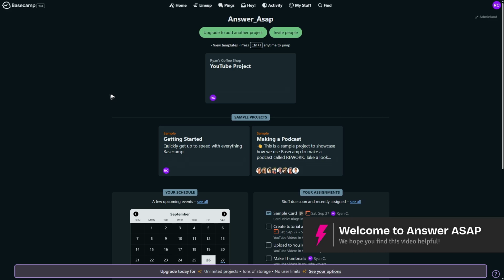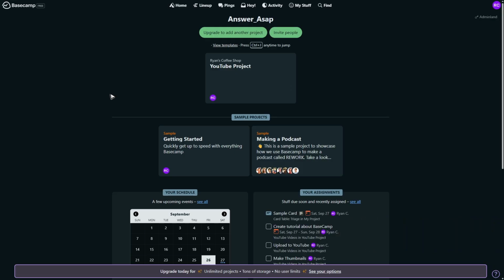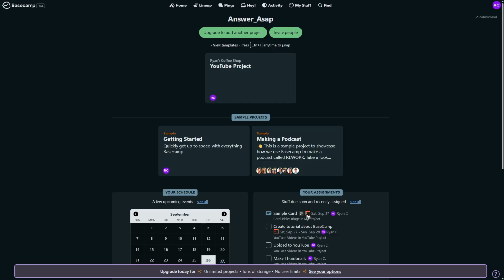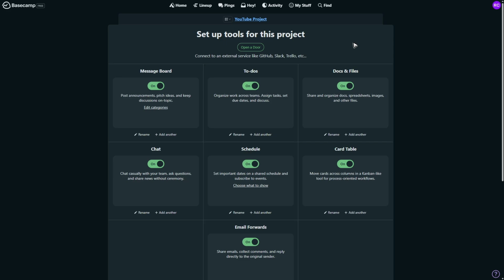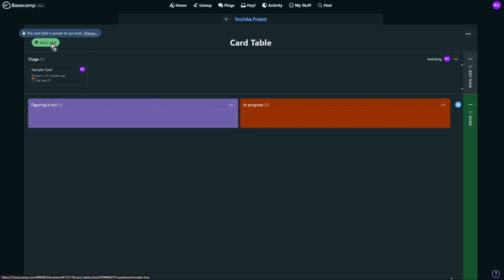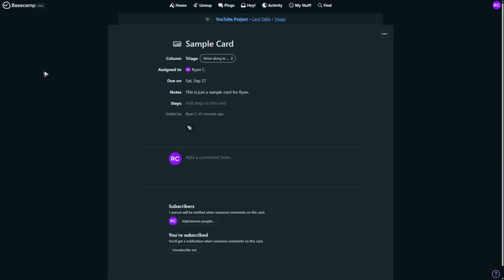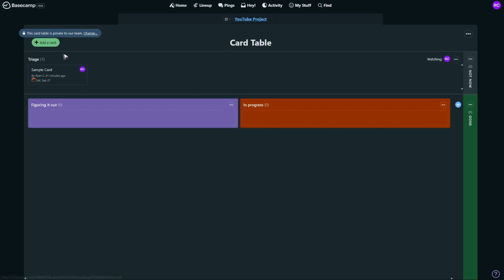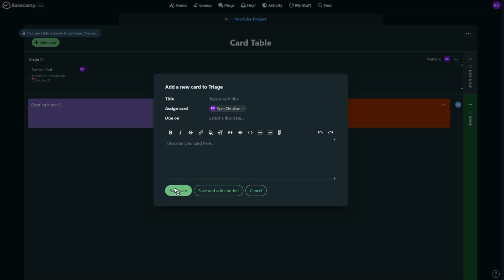How to ASSIGN a CARD on CARD TABLE in Basecamp (Step by Step)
Card tables work best when tasks have owners. Learn how to assign a card on a card table in Basecamp. Please consider liking the video and letting us know if you have any comments, ideas or questions, we really appreciate any feedback! We have plenty of other tutorials on our channel so come and see if we can help you with anything else :)